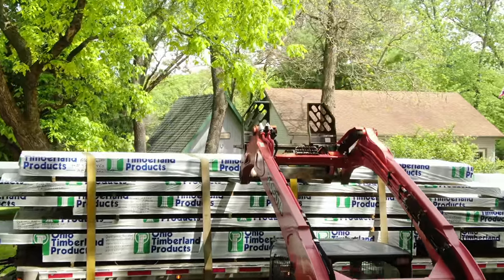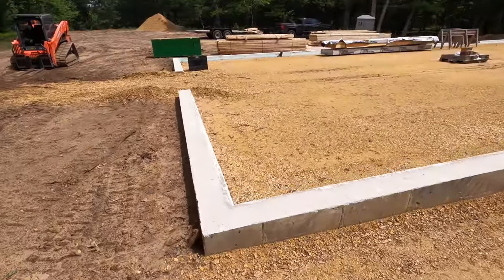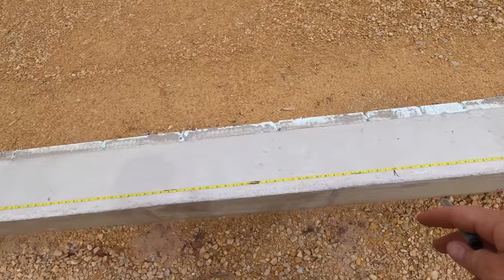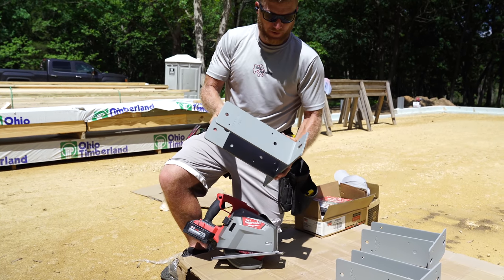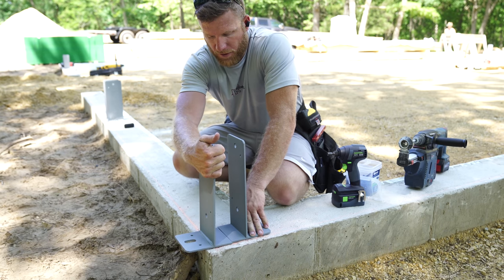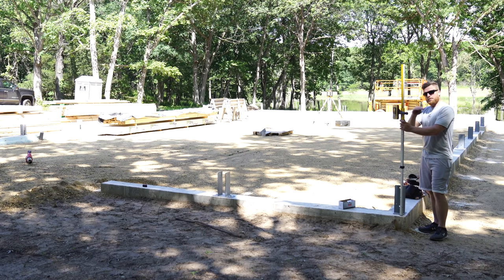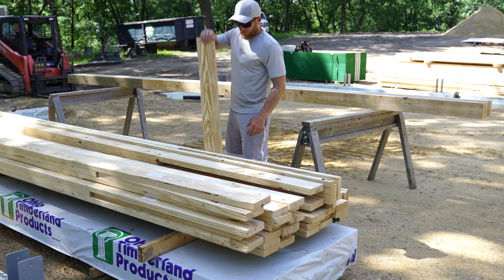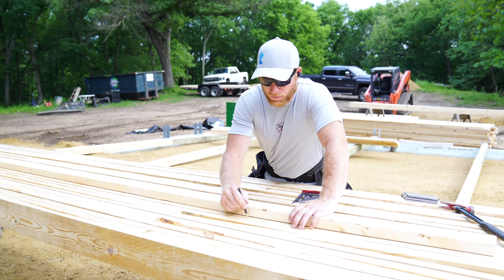Cabin in the Woods: Intro and Layout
The first video in our newest series is all about Introducing you to the project and the considerations that go into the layout and preparation before you actually see work being done.  I will call this series the Cabin in the Woods, even tho I understand it is no where near a "cabin".

The unique part about this build, is that it will be current to the actual time and if you check out @rrbuildings on Instagram, you can also follow along with the day to day, and catch a more in depth look behind the scenes.

Some unique features to follow along for include, standing seam roofing, two story porch, fully finished interior, lots of instruction and how to!

A couple extremely useful tools for work like this are the dynamic duo from Stabila.  The LAR350 and LA180L are both power houses when it comes to accurate layout tools.